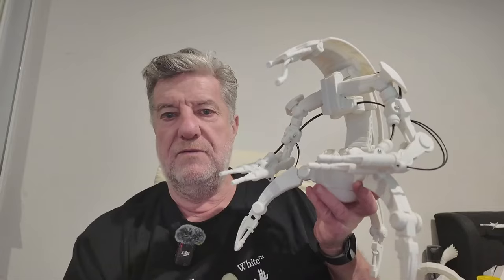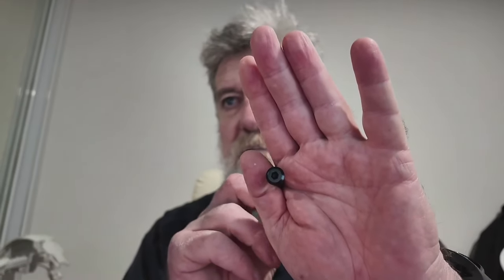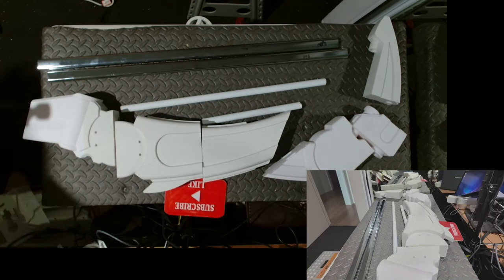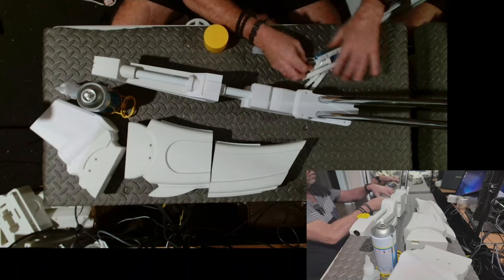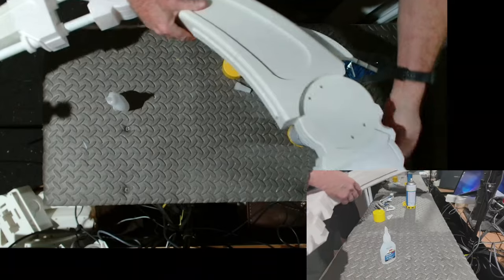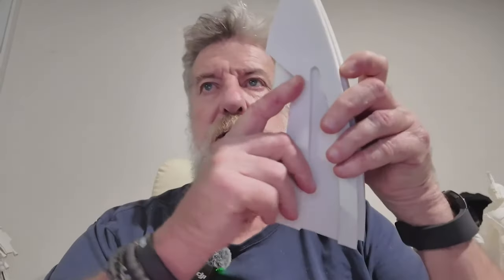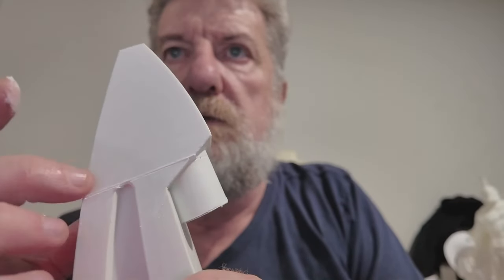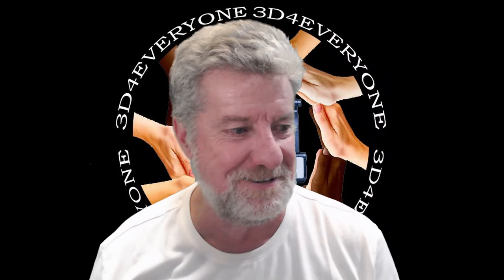Star Wars Droideka build part 1 - Full Size build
Follow along as I plan and build the Droideka from Star Wars, this is a full sized build and its huge. I will go through my mistakes and successes in this multi part series.

This build and the big droids

3D printers I use:
Creality K1 Max
Creality K1C
Creality CR6SE
Creality Ender3 v2
Creality Ender3
Bambu Labs P1P with AMS
Bambu A1Mini
AnyCubic Kobra Max
Anycubic Chiron
Anycubic I3 Mega X
Anycubic Neo
Sovol SV06
Sovol SV04

Equipment use to create Videos:
DJI Mic
Glide Gate TMP100 Teleprompter
Logitech Streamcam
Logitech C920
Nikon D800
Nikon D300